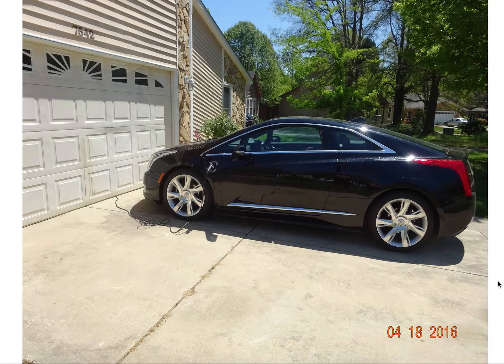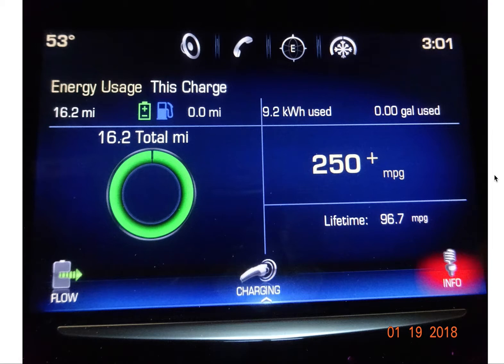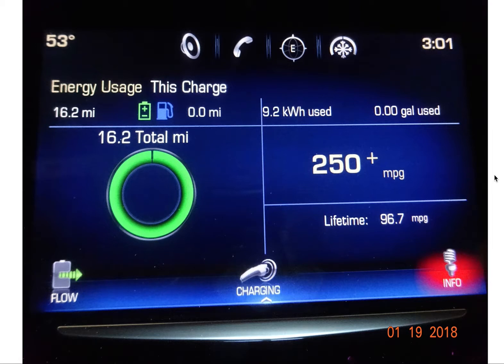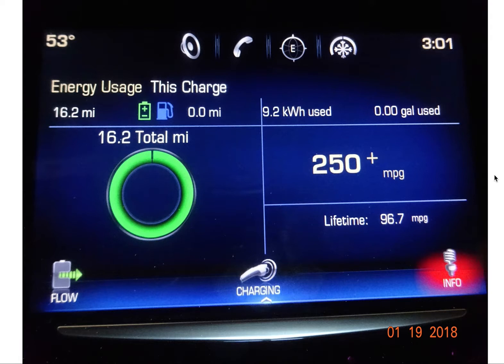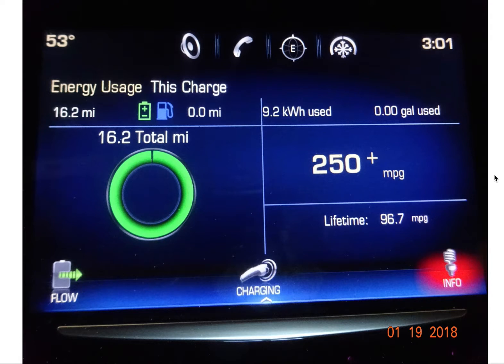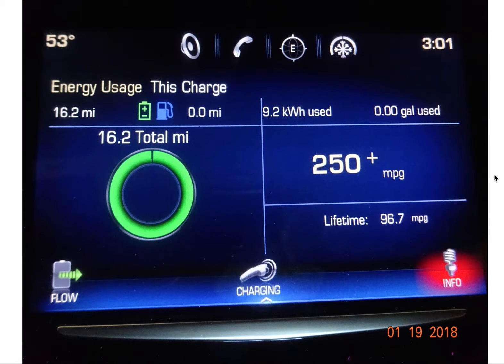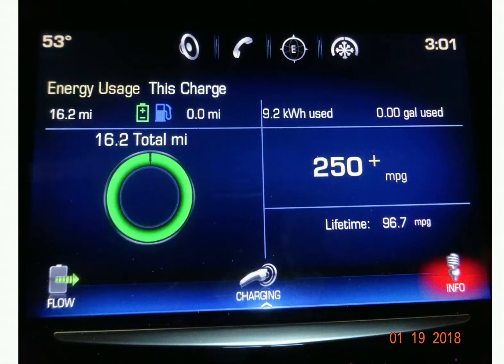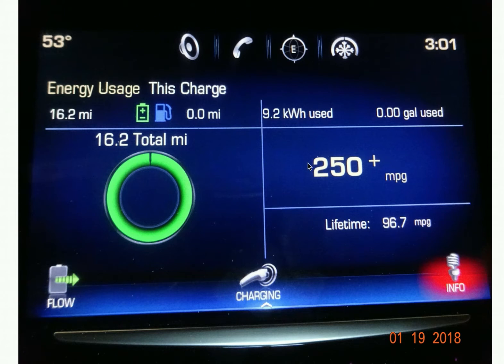Why Plug in Hybrids use so little Gas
My 2014 ELR shows over 96.7 mpg.
When the first 40 miles are electric, saving gas money is easy!